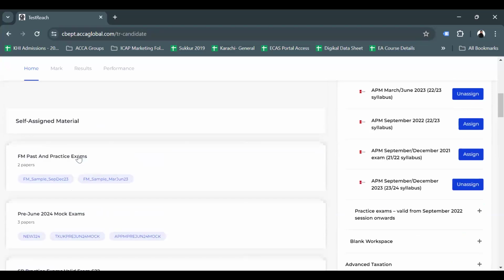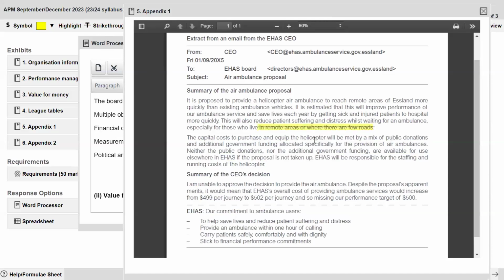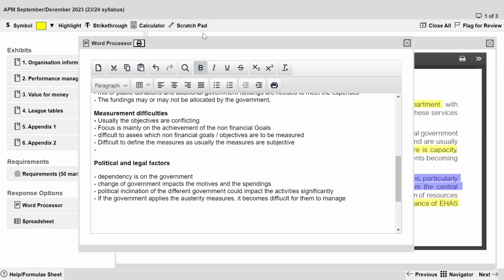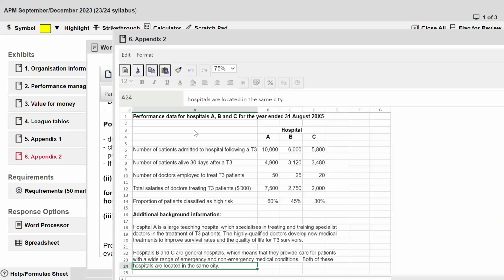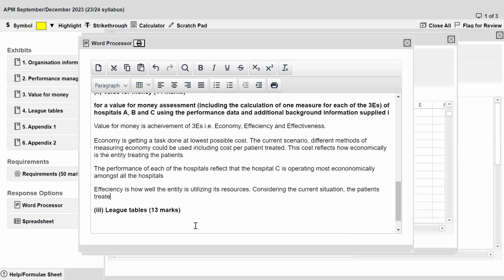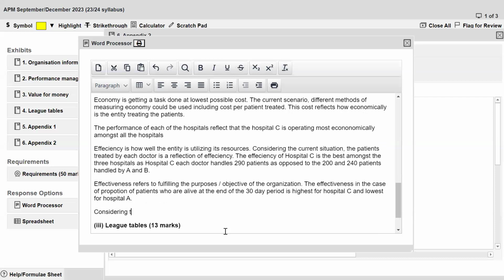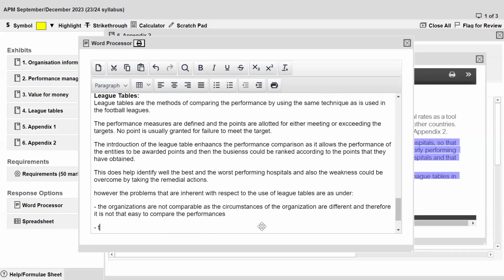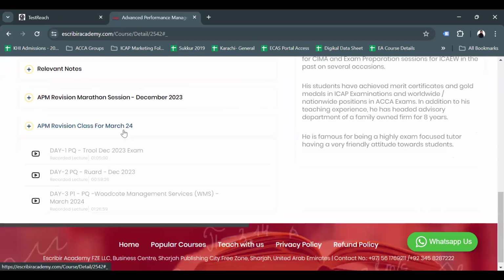| ACCA | P5 - APM | Revision Marathon Session - June 24 | Luqman Rafiq | Escribir Academy |